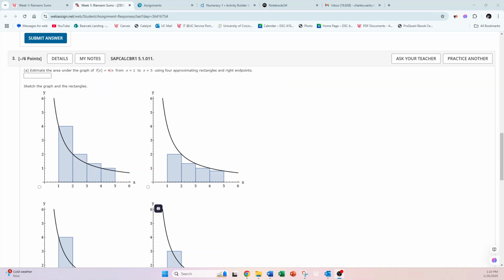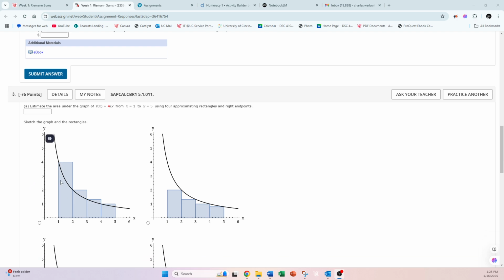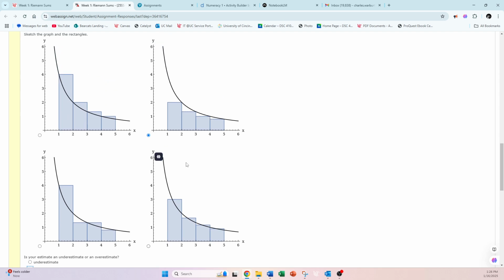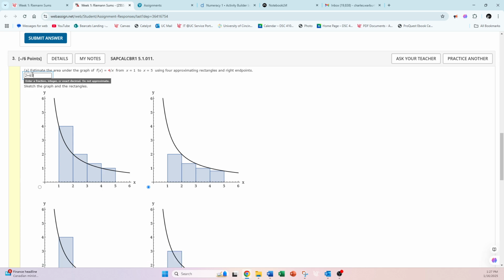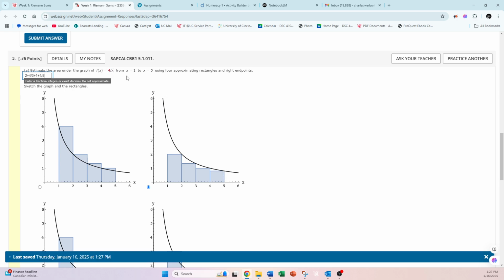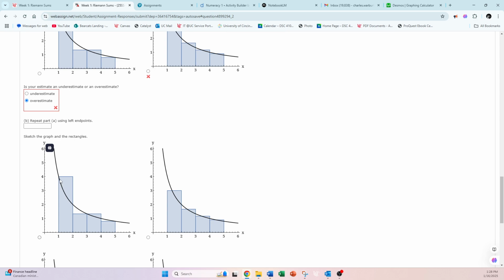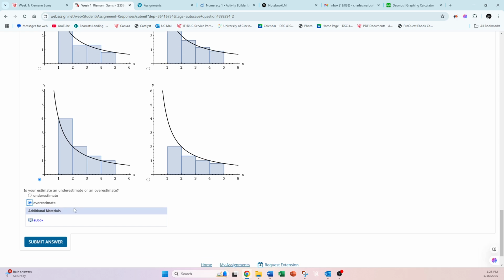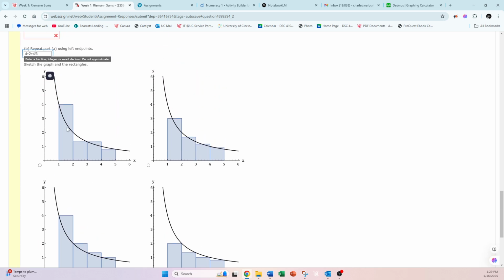Riemann Sums Example (HW #3)